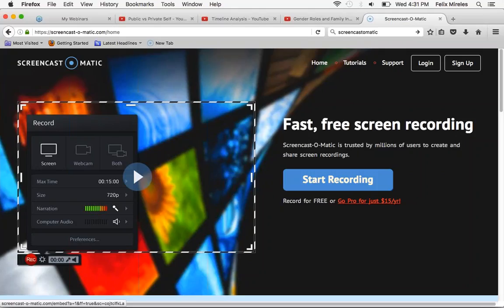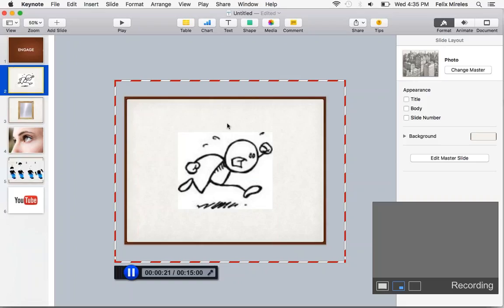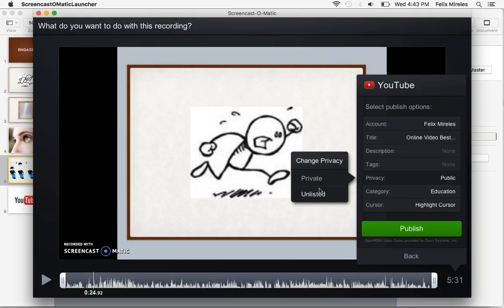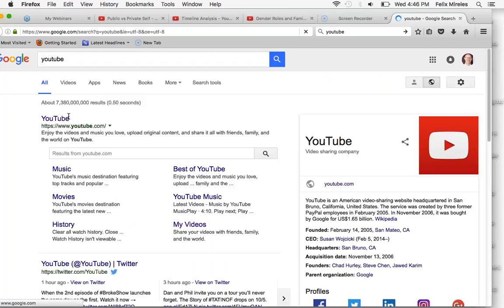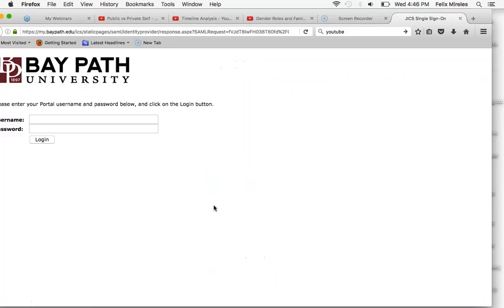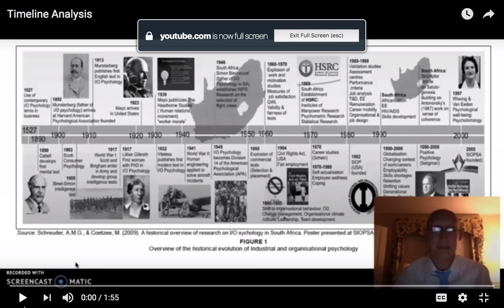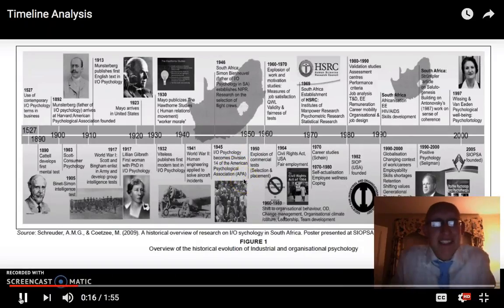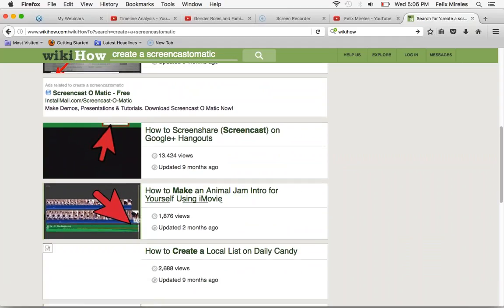Creating Engaging Online Videos Webinar